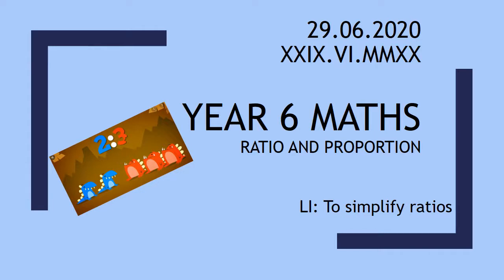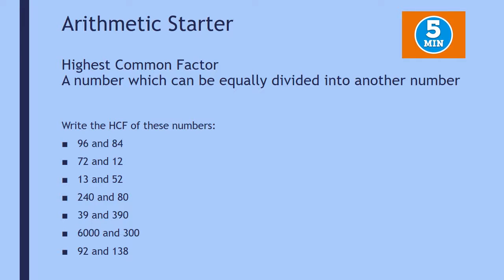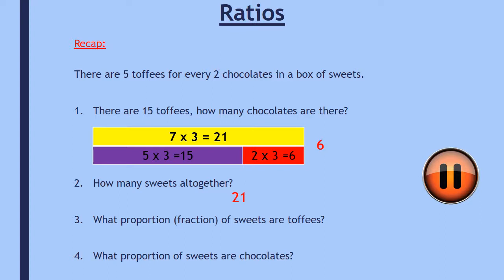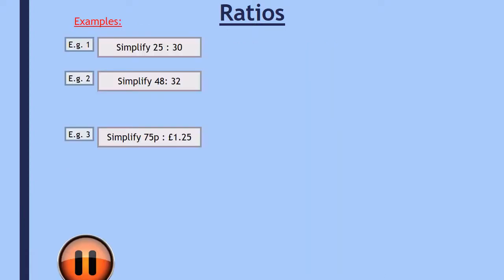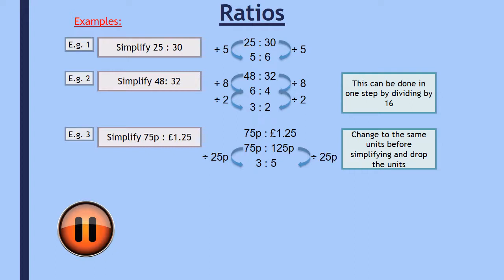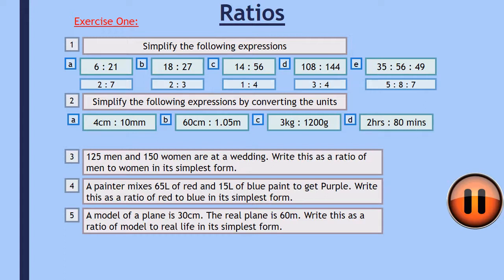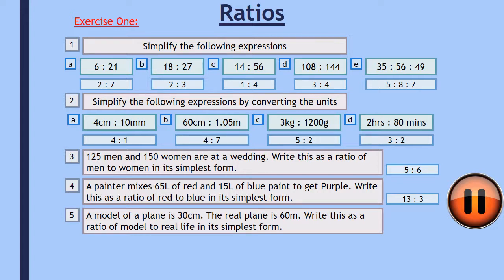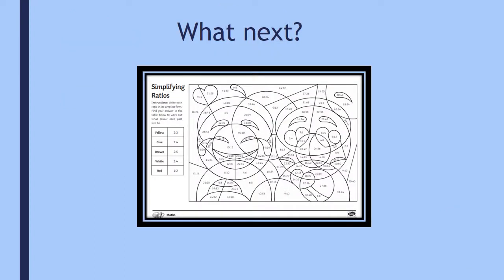29.06.20 Year 6 Maths - ratio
Continuing our ratio learning, today we learn how to simplify ratio